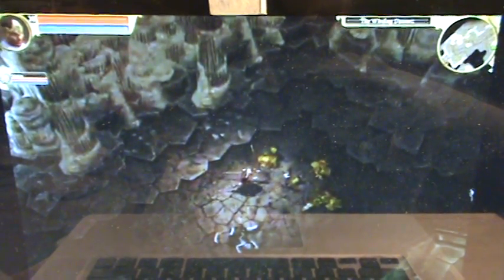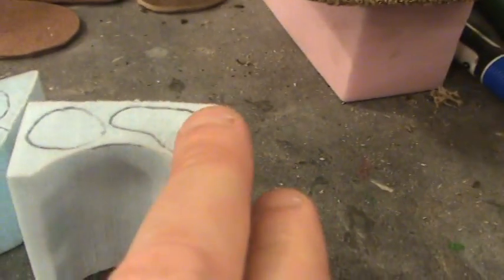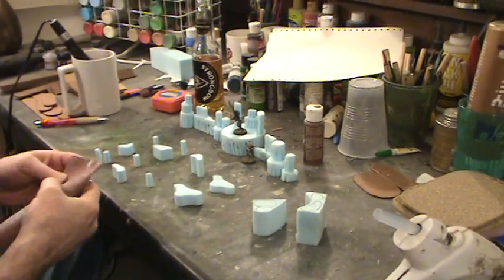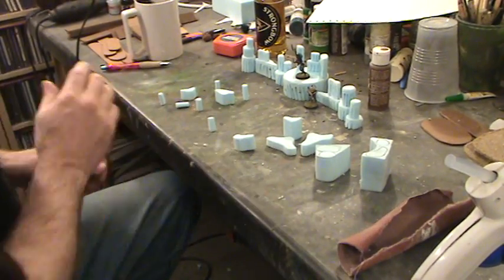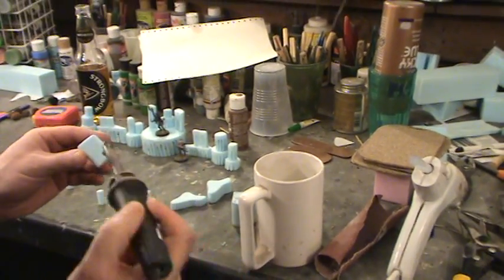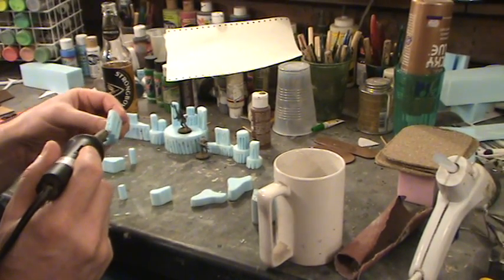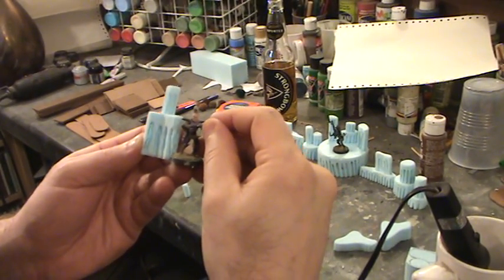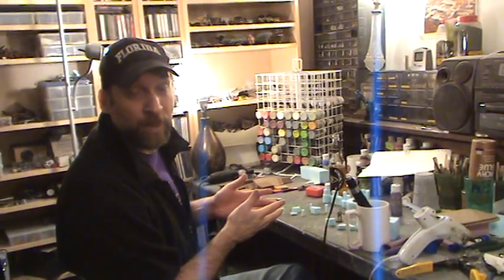How to make water cave walls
I got this idea from Titan Quest Immortal thrown. Hope you like it:)!